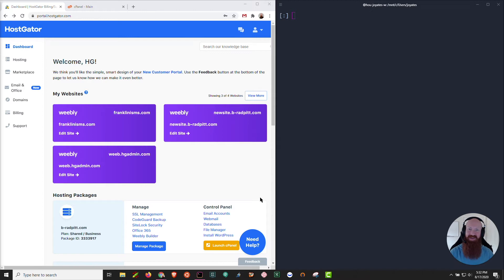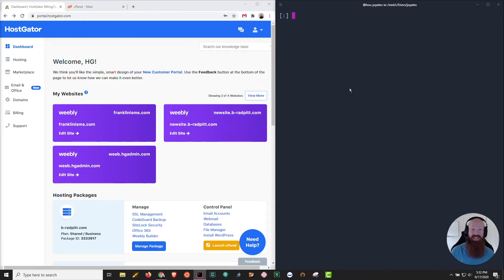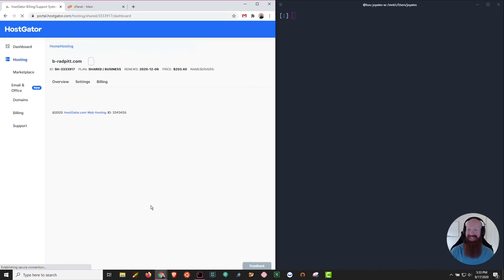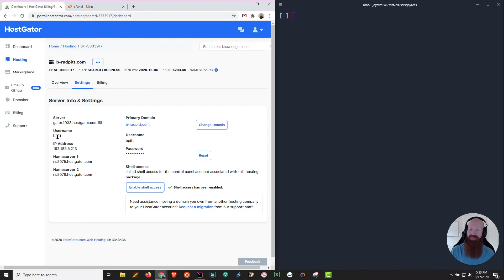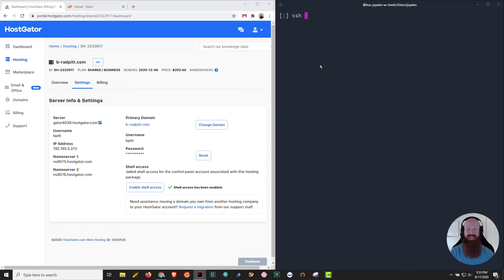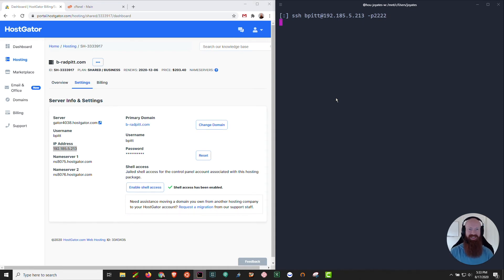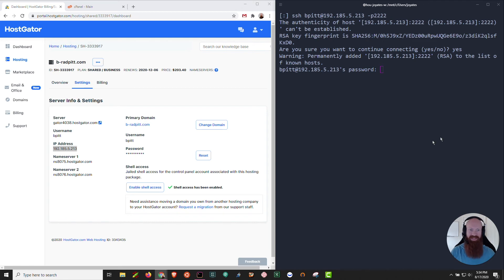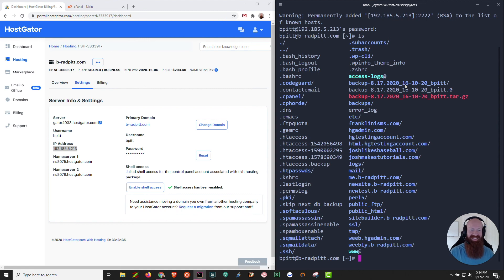How to Connect to Your Server with SSH - HostGator Tutorial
SSH, or Secure Shell, is the method of connecting to your cPanel, or server so that you can perform commands on it using your Terminal. This video will show you how to enable SSH Access on your Shared Account, as well as how to use SSH to connect to your File Manager.

In this video you will learn:
How to enable Shell Access on a Shared Account
What information you will need to log in using SSH
How to connect to your server using SSH